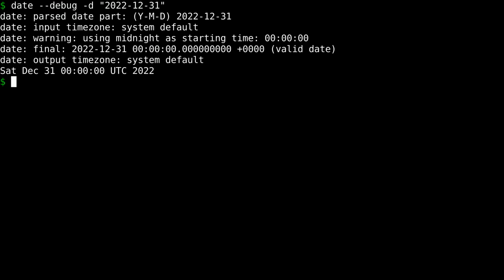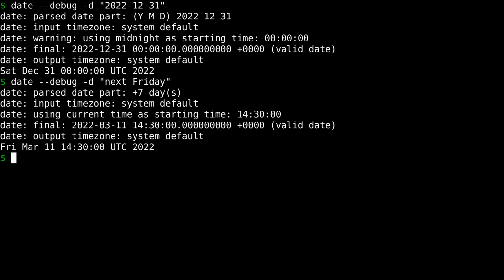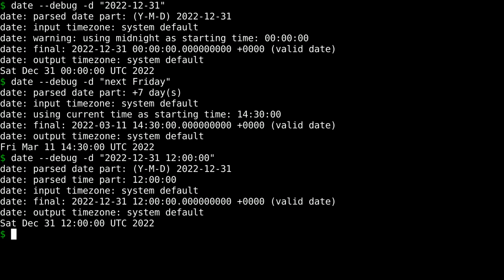date tutorial | debug flag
A short video demo showing you how to use the date command with the debug flag including examples